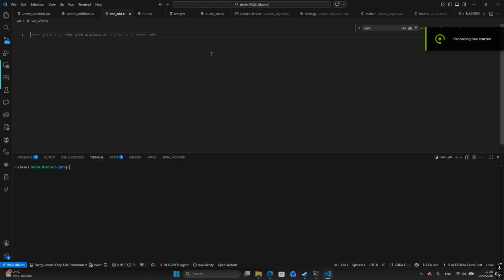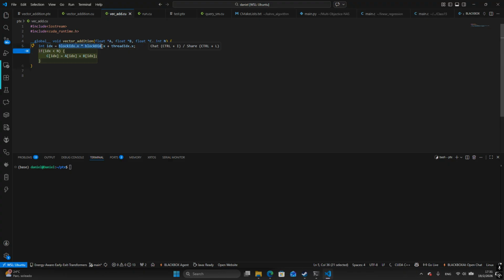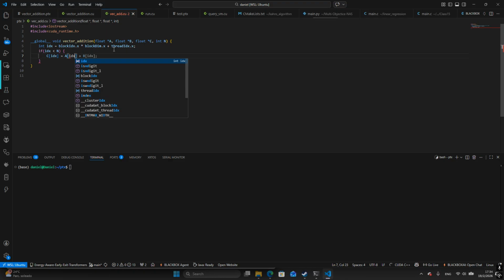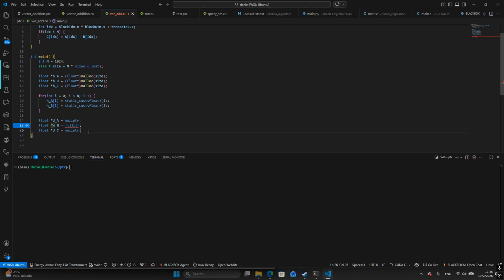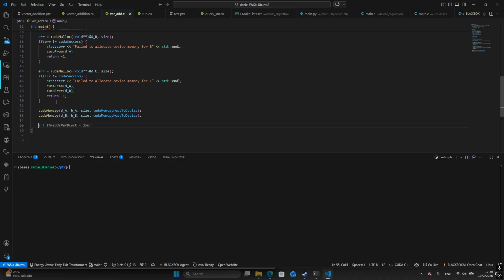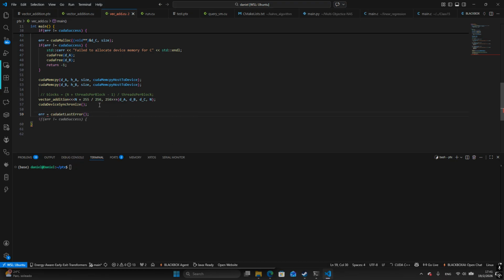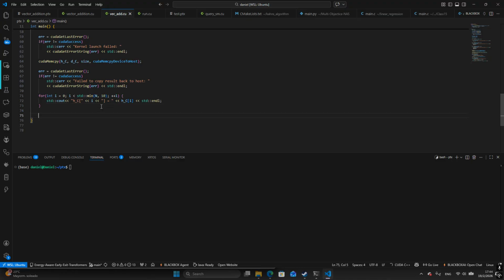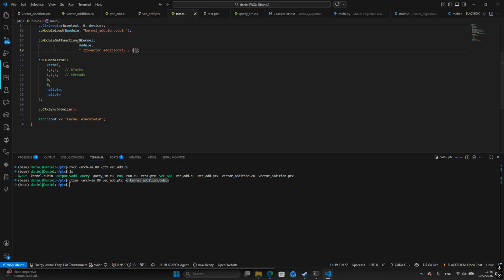Nvidia GPU programming Lesson 5: CUDA code and compilation